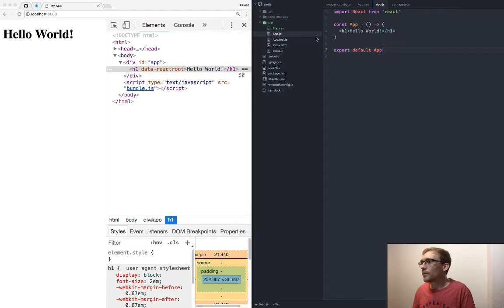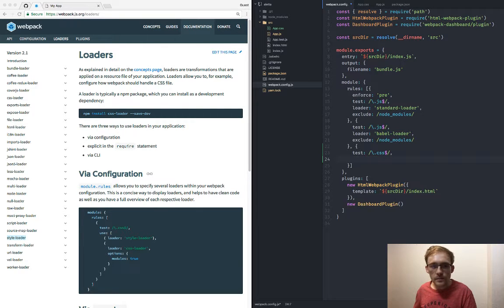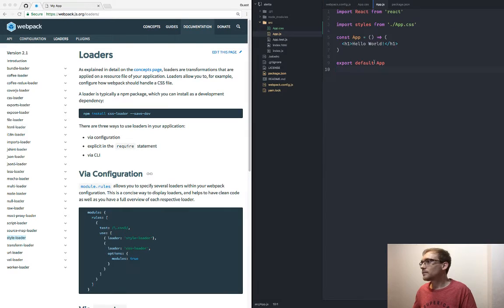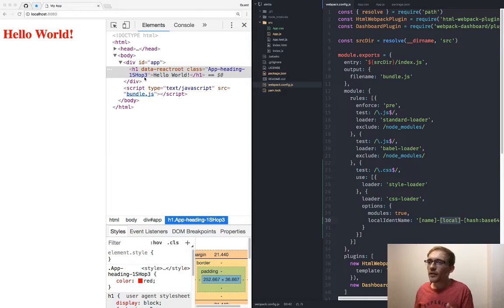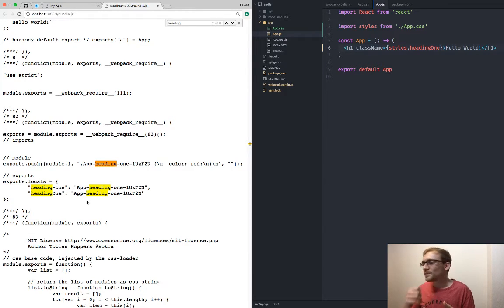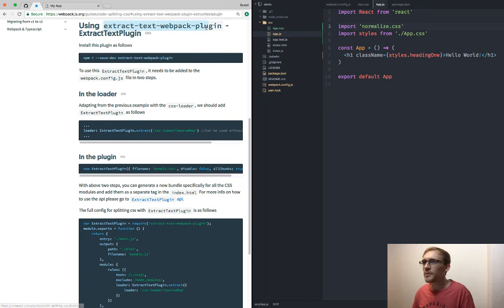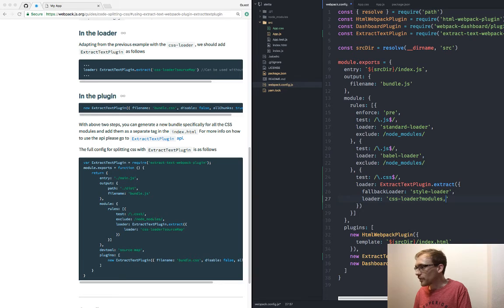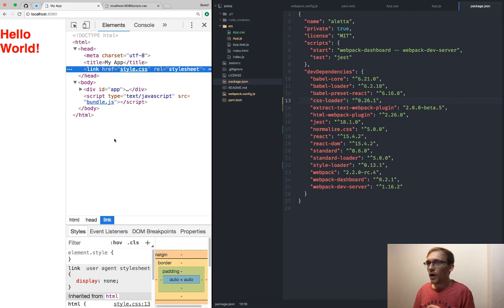Building a progressive web application with React - CSS Modules - Part 2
It's time to bring in the styles.

We'll cover what are CSS modules, why you'd want to use them and how use the with Webpack